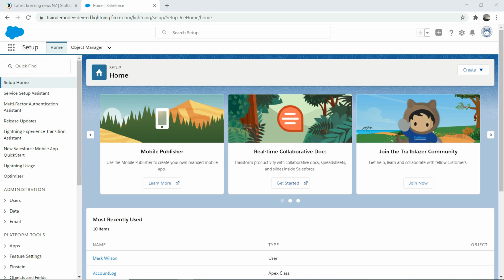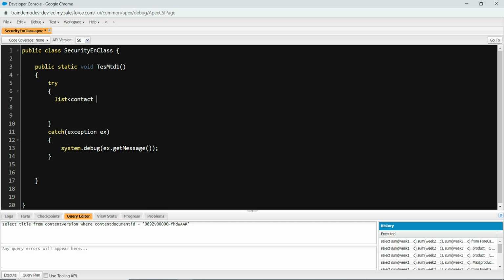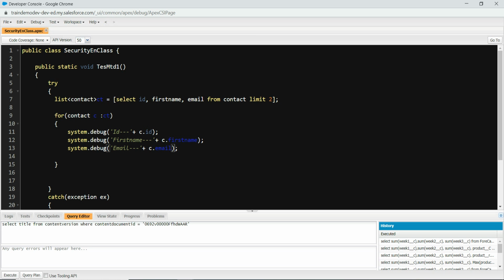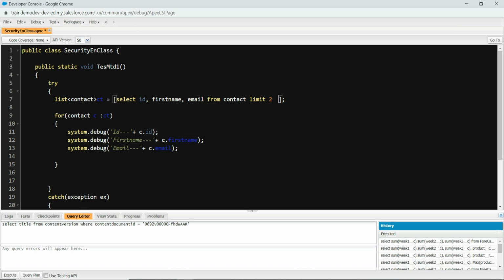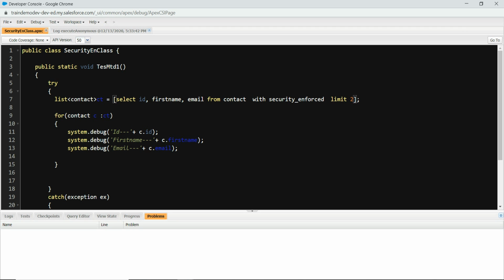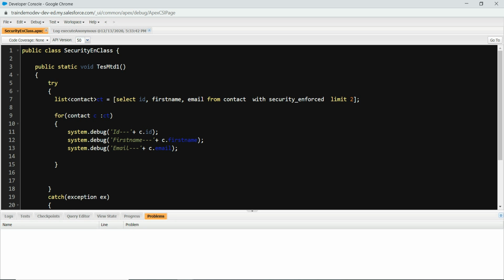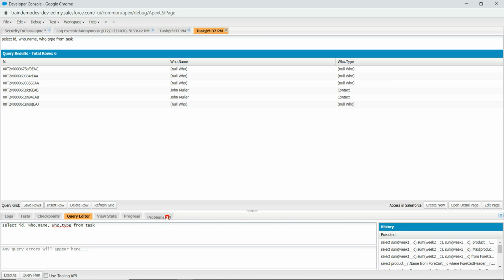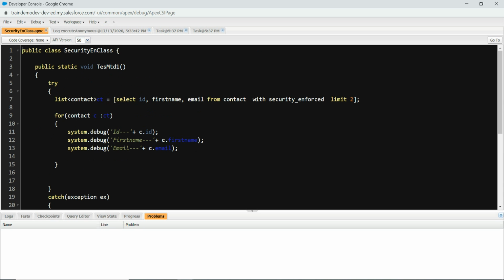With Security_Enforced in Salesforce Apex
This tutorial will teach you about With Security_Enforced in Apex